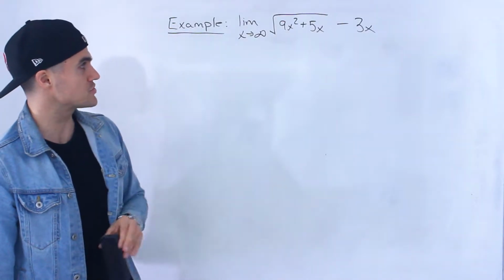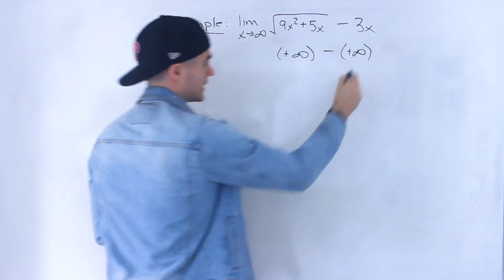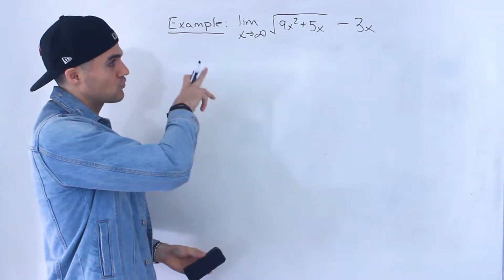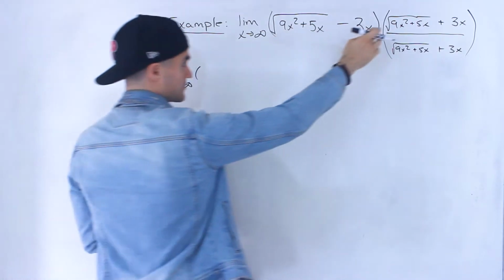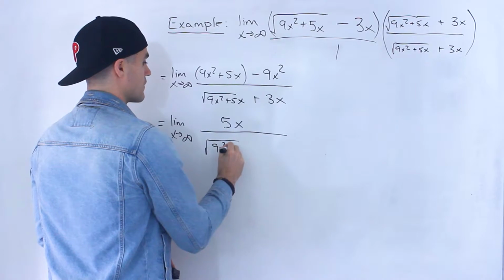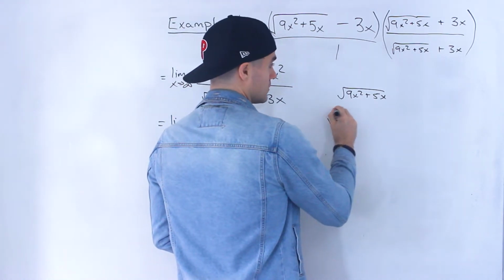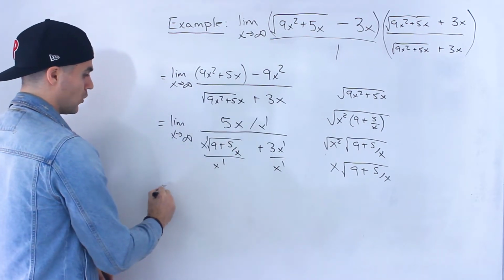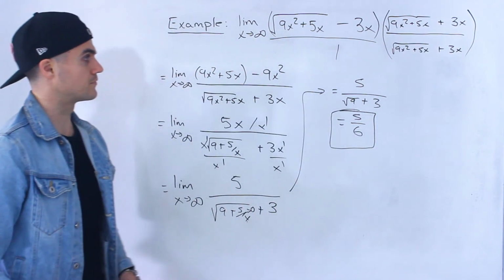CALC 1000 (Western University) - L'Hospital's Rule Indeterminate Differences Example 2